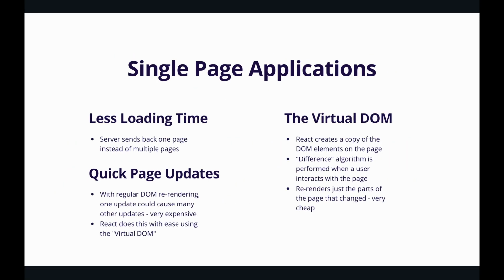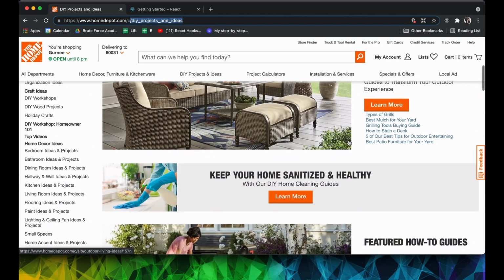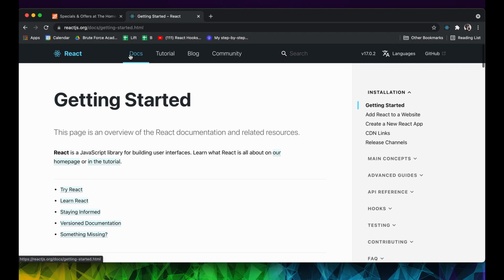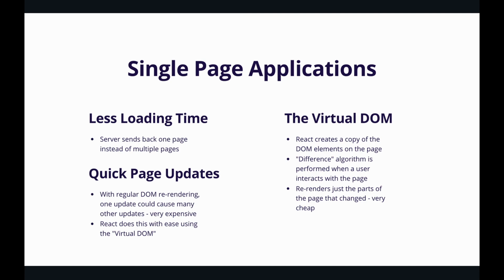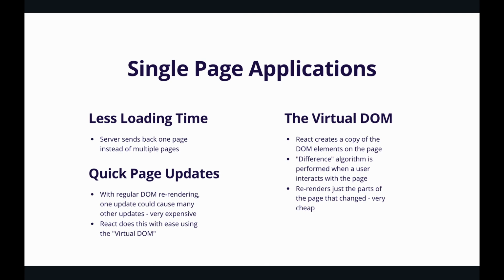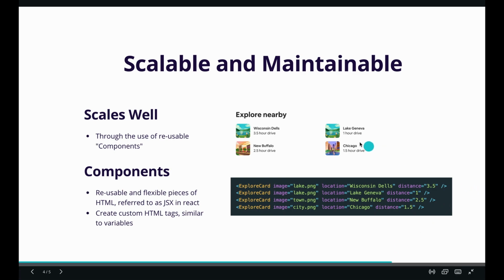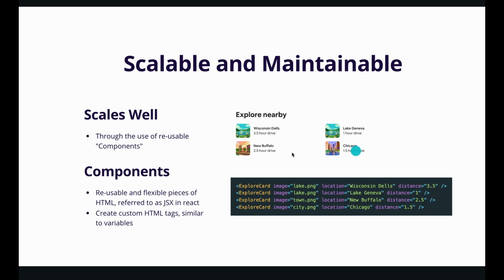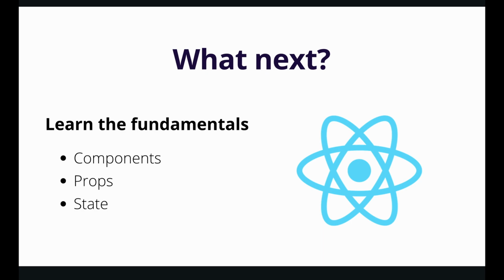What is React?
In this video I talk about what react is and what makes it powerful. I also explain the difference between multi-page and single-page applications.

At the end I explain the three core concepts of react that you'll need to learn in order to be successful with react.